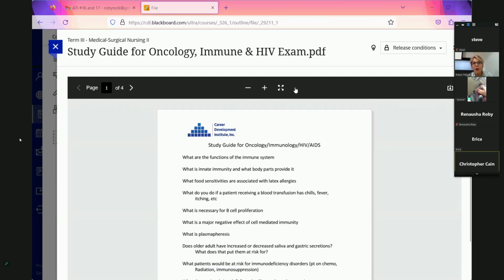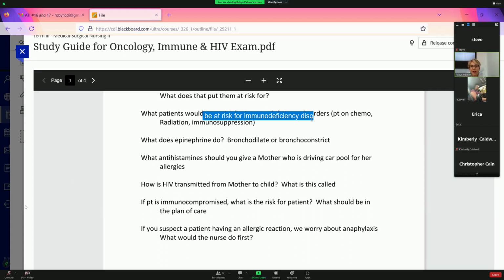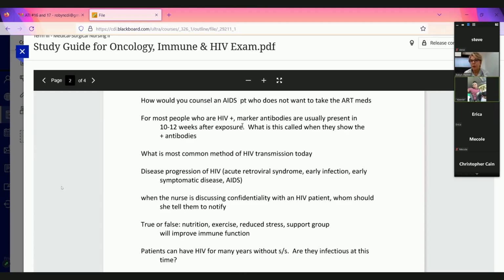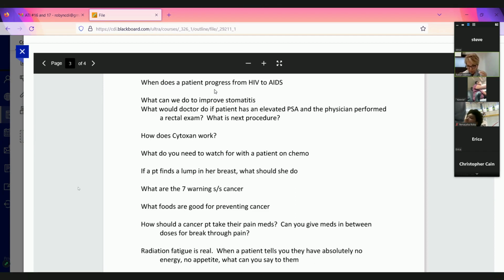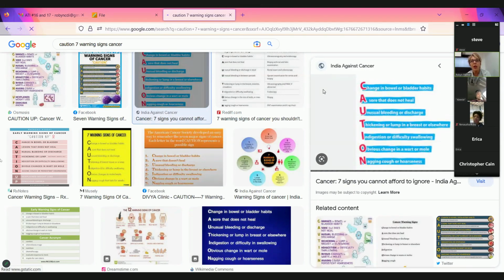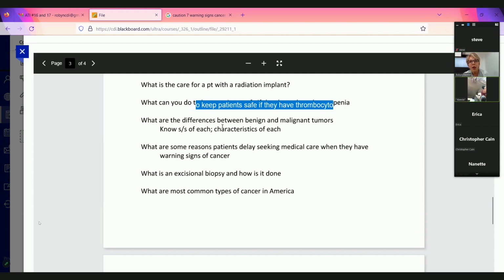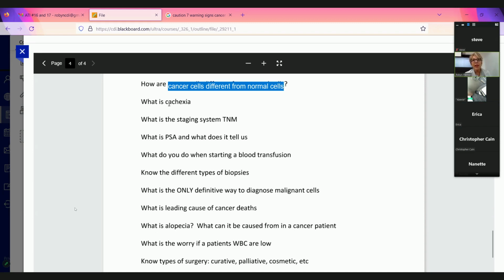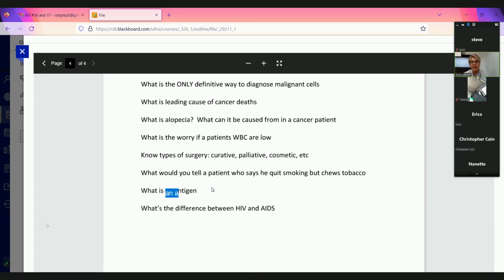CDI review for Oncology/HIV/Immunology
Hope you guys fail =)